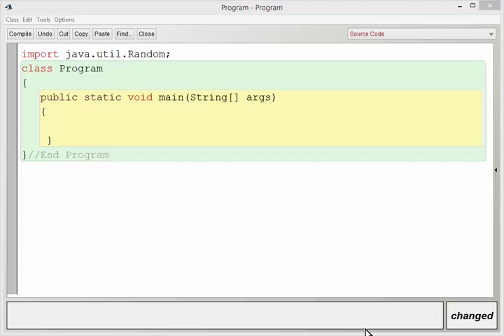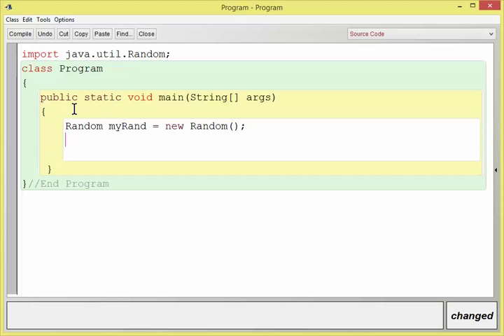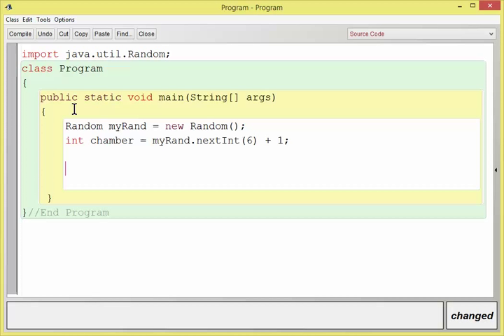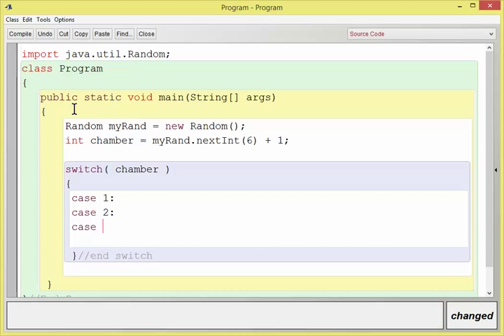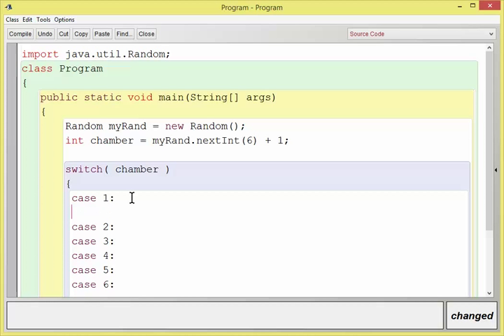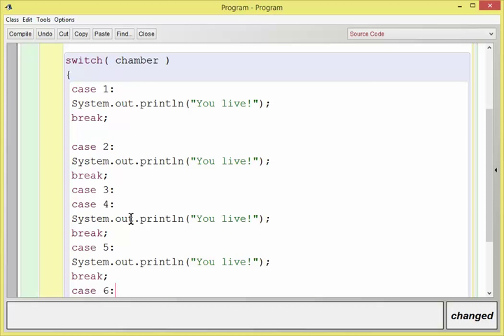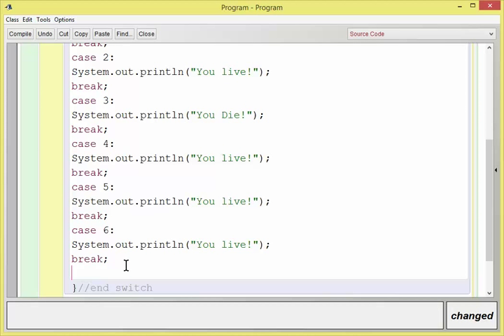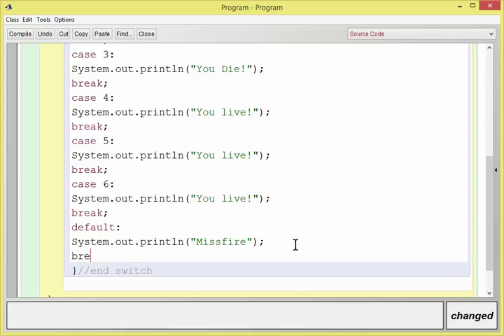Russian Roulette Java Switch Statement in BlueJ American Accent